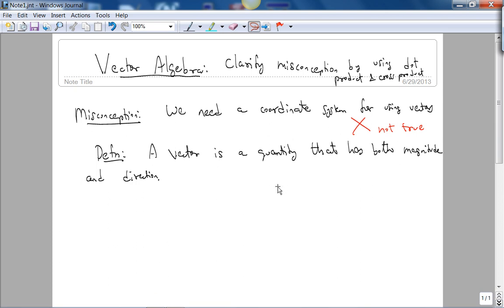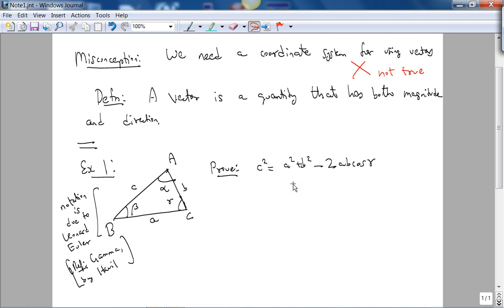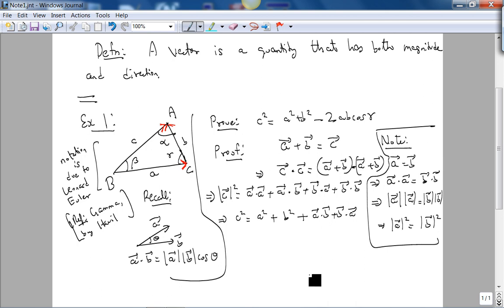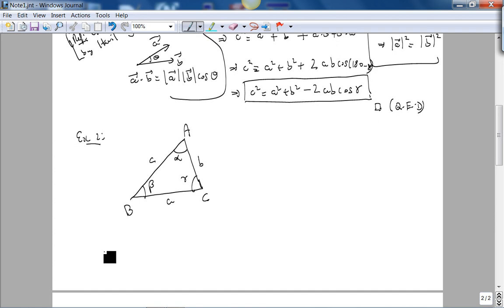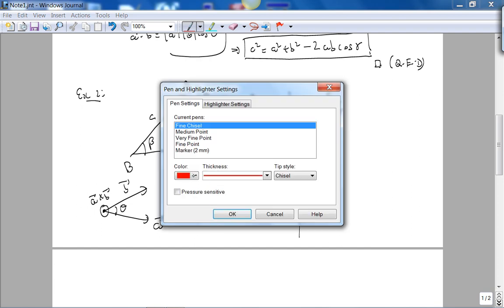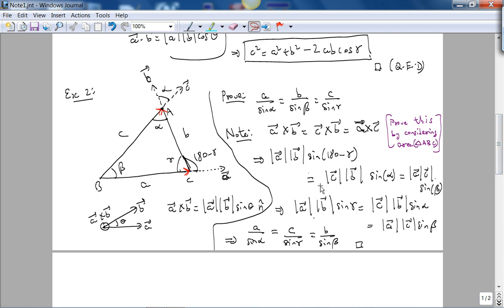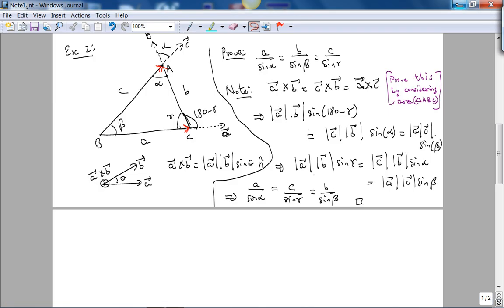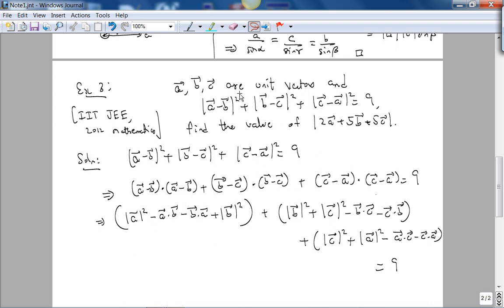Miscellaneous - Vector Algebra - Clarifying Misconceptions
The purpose of this video is to illustrate the fact that we do not have to use a coordinate system for vectors.  We prove the law of cosines, law of sines and also solve an IIT JEE 2012 vector algebra mathematics problem.